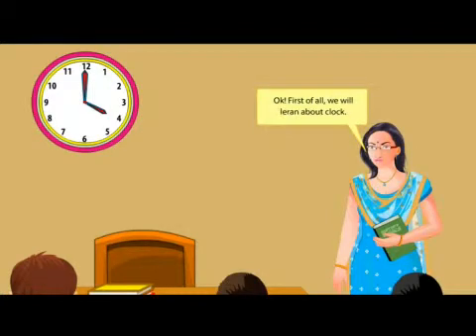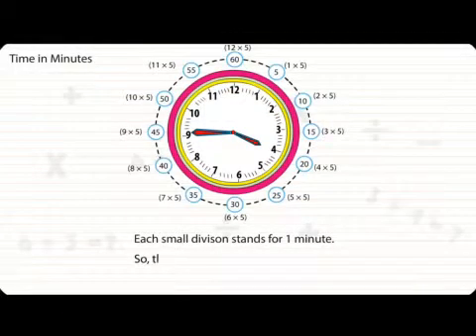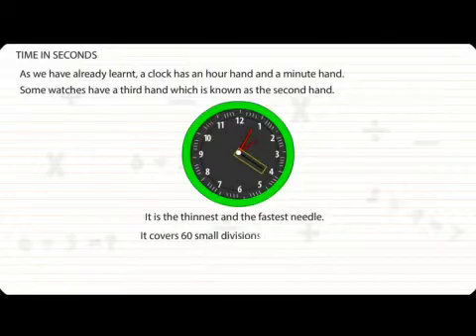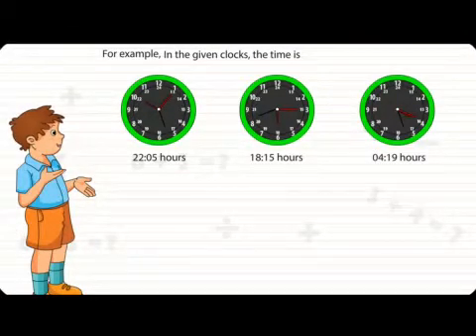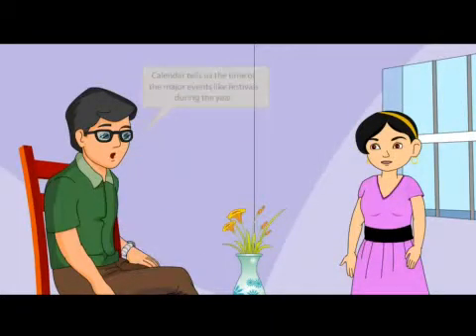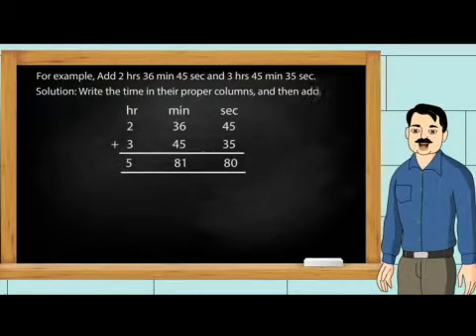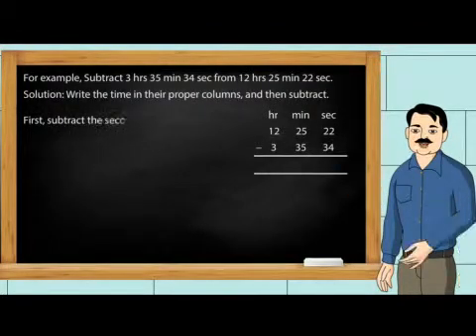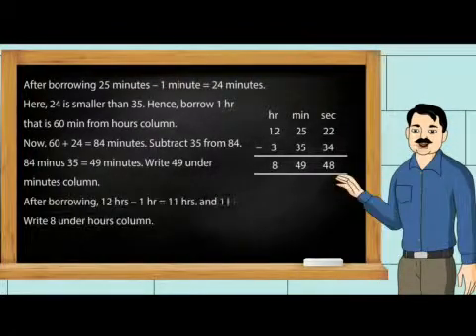Measure of Time